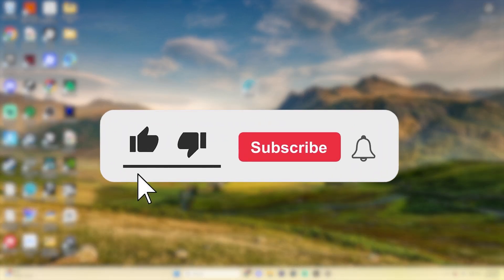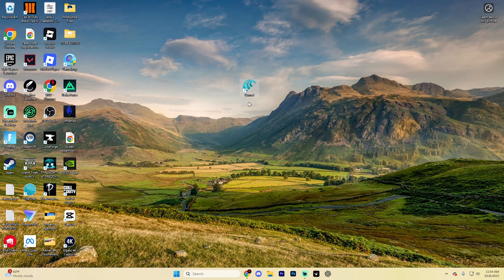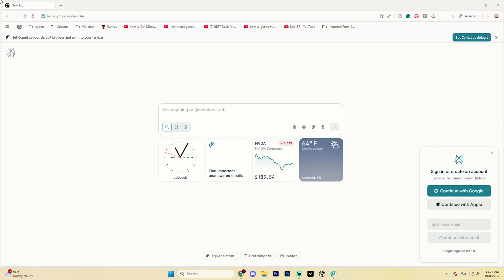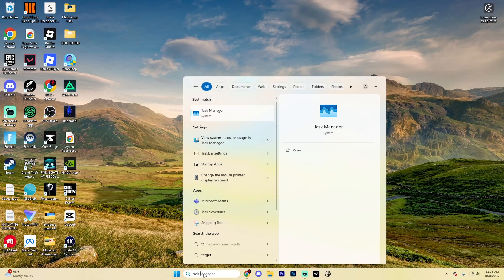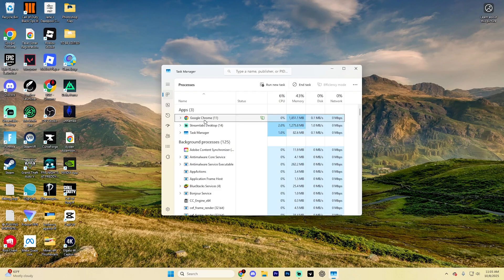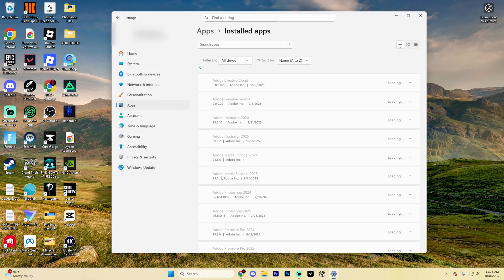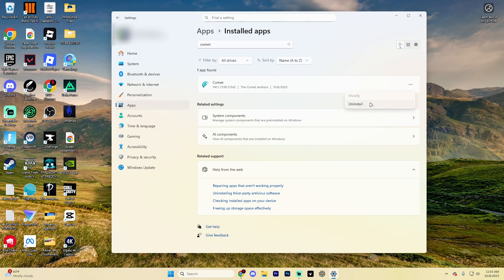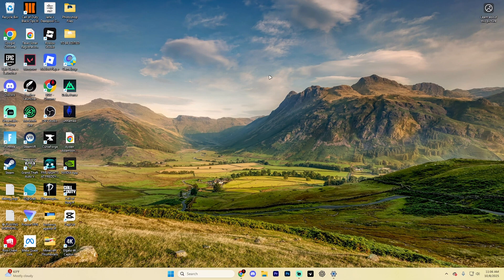How To Uninstall Comet AI Browser - Full Guide